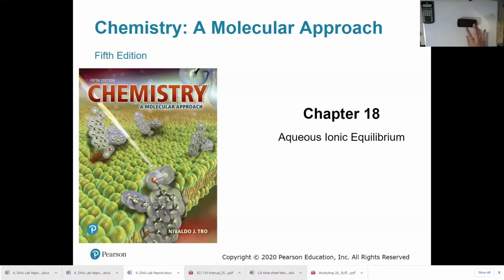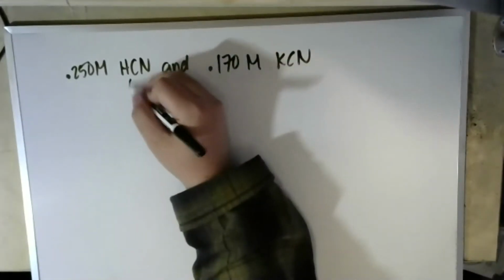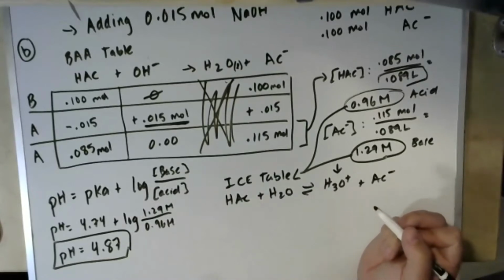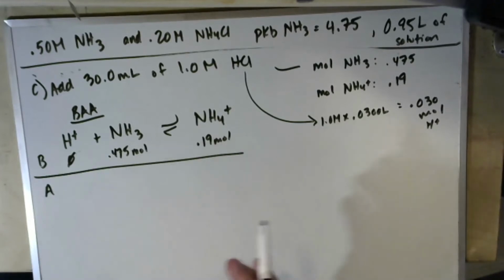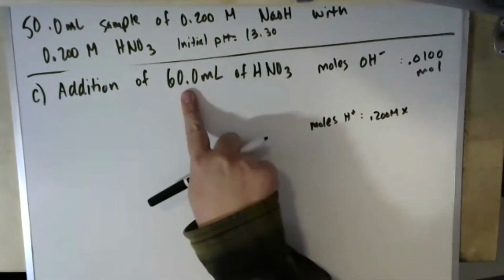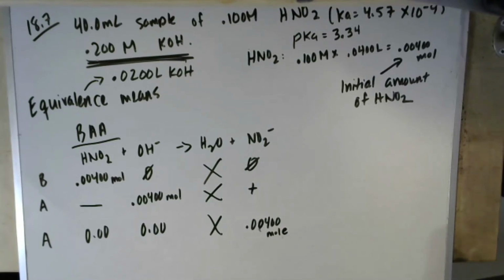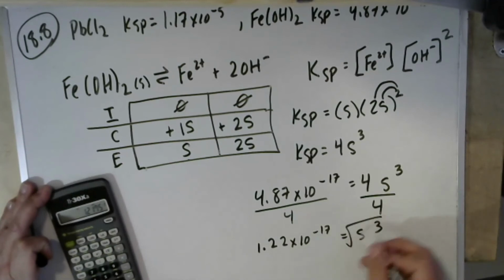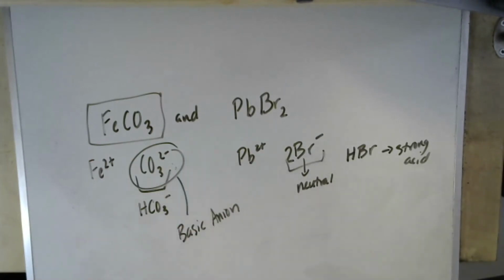Chapter 18: Aqueous Ionic Equilibrium Examples (Part 1/2)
Demo problems from Chapter 18.